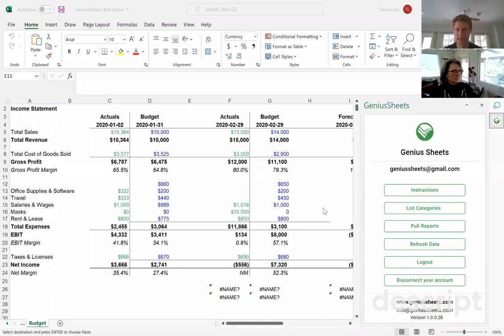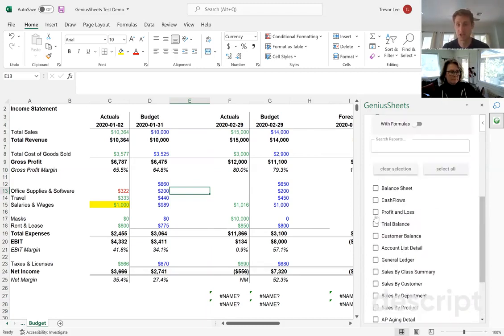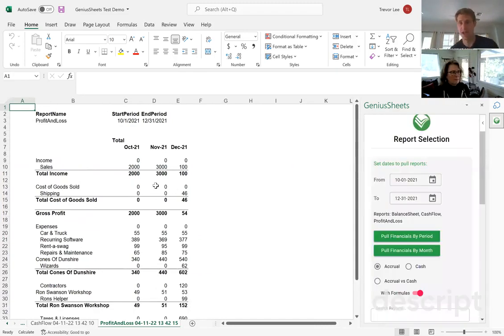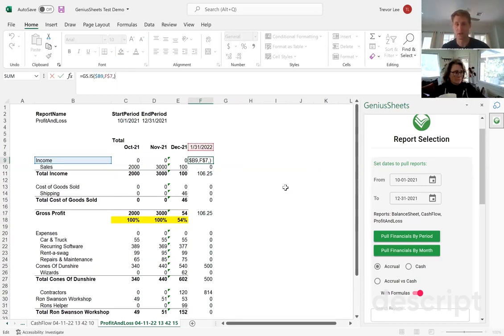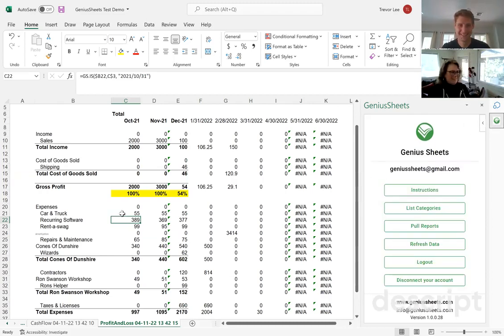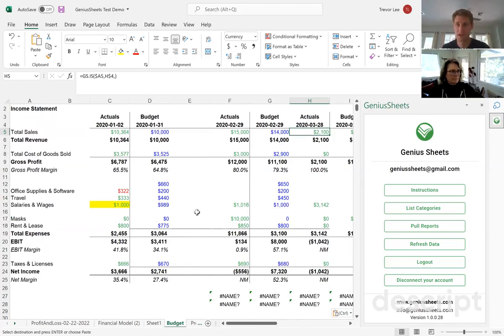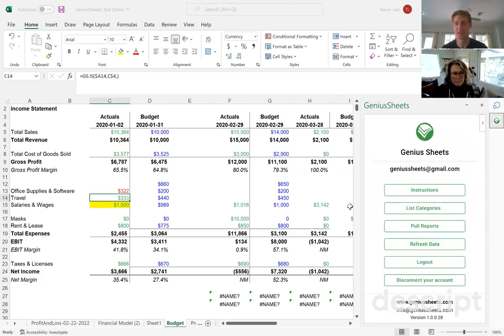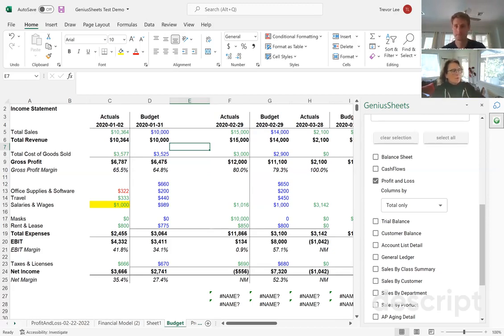Genius Sheets Walkthrough with Kellie Parks!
Trevor and Kellie walk through Genius Sheets together! Exploring who Genius Sheets is best suited for and how you can save hours of time each month in your financial reporting process. They also discuss what type of metrics to look for and track when moving to advisory and the different types of users who would benefit from automated financial reporting.